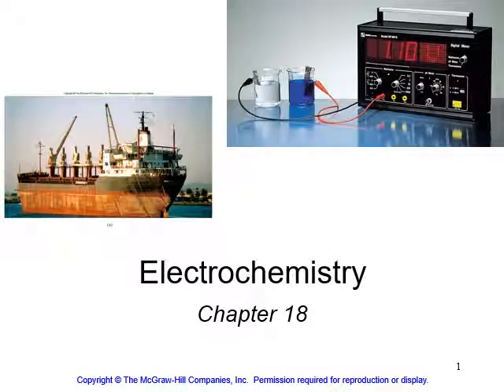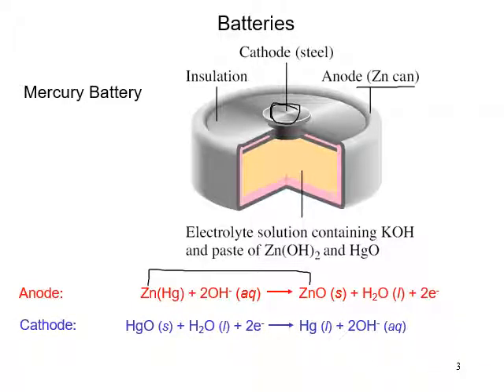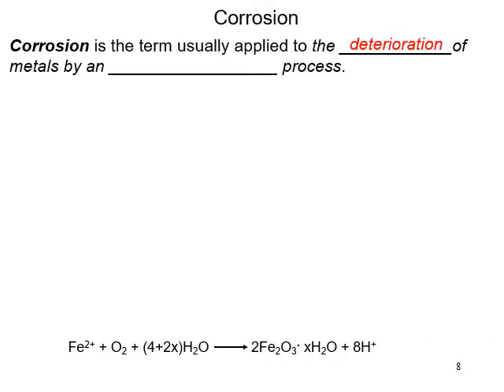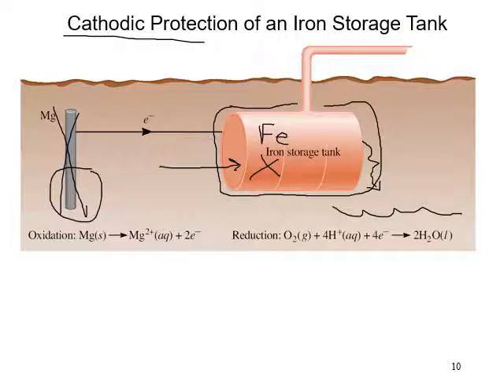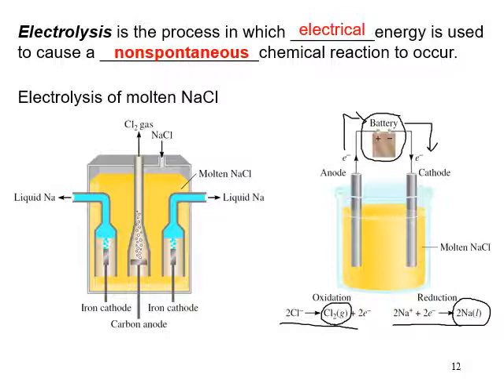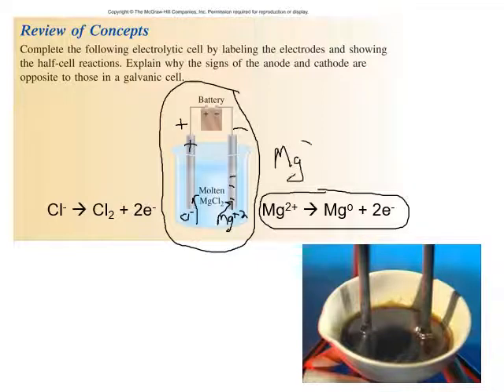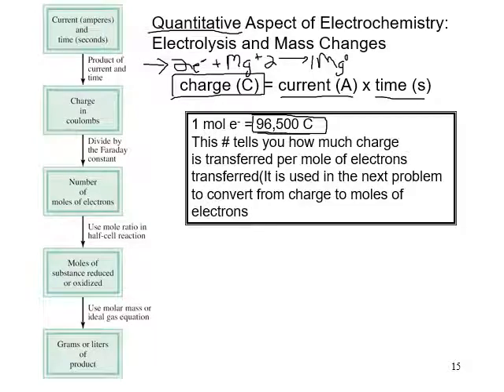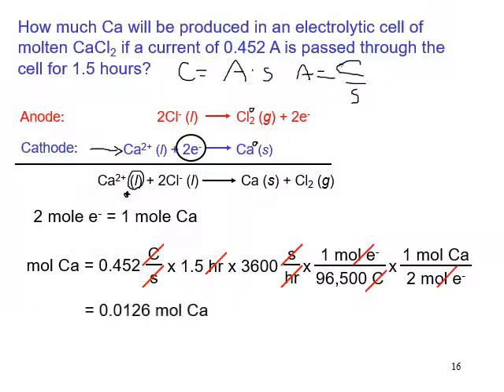Chapter 18 Section 6 8 Slides MP4